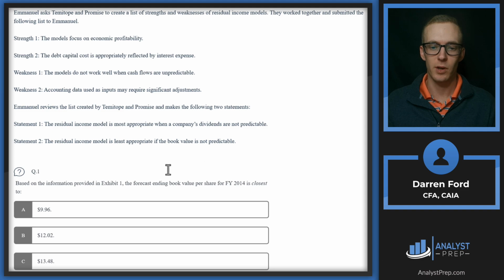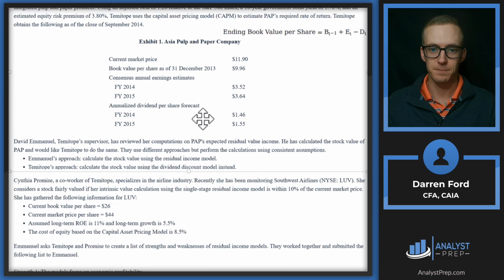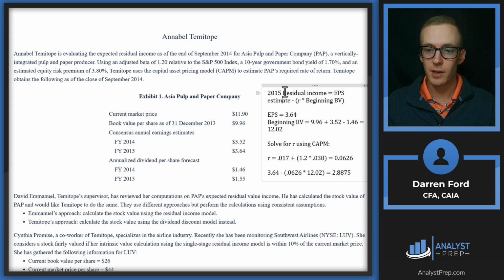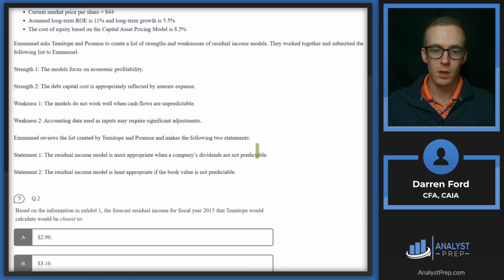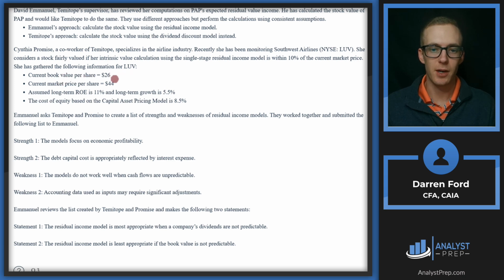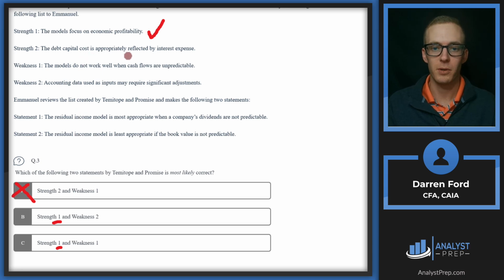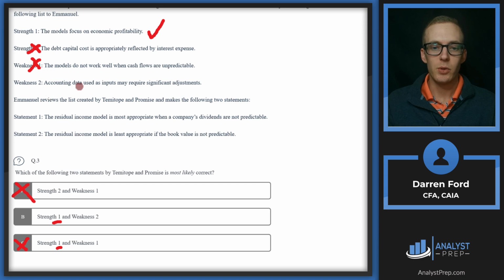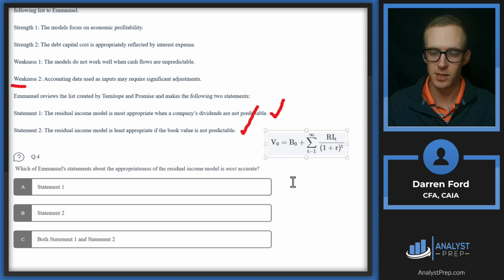Mock Exam 2 – Session 1 – Case 9 | Annabel Temitope | CFA® Level II Exam Preparation | AnalystPrep